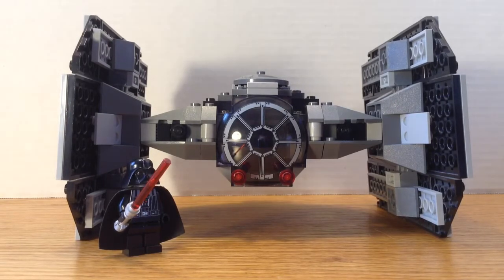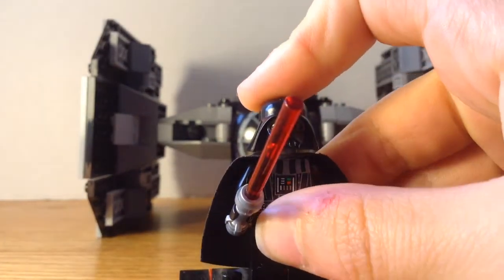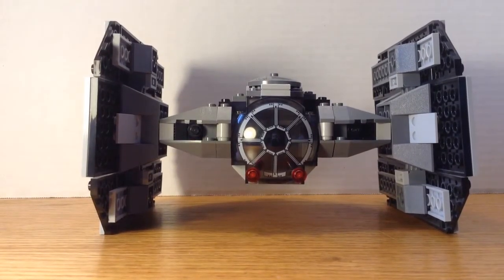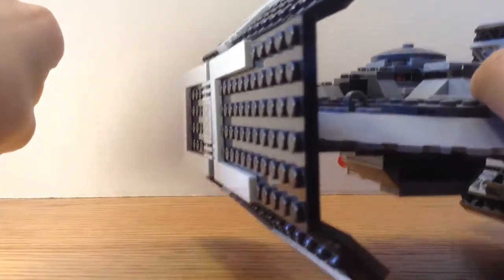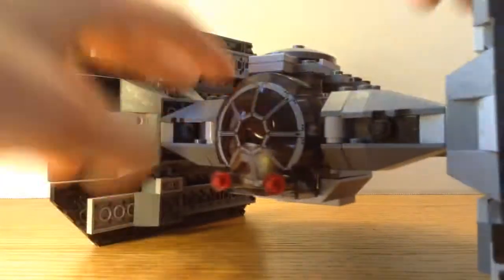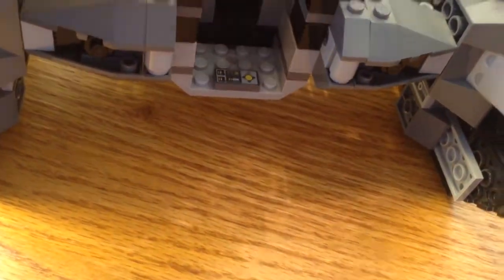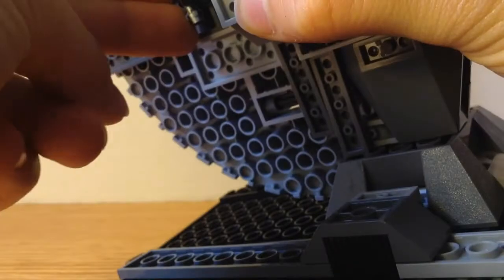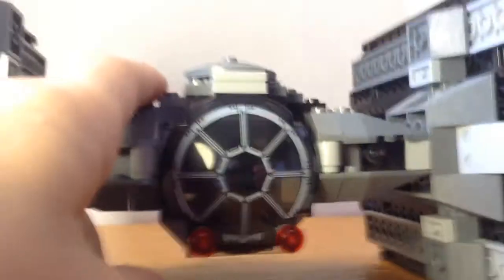Darth Vaders TIE Fighter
Price: $50.00 Pieces: 250 number:8017
Good set love it